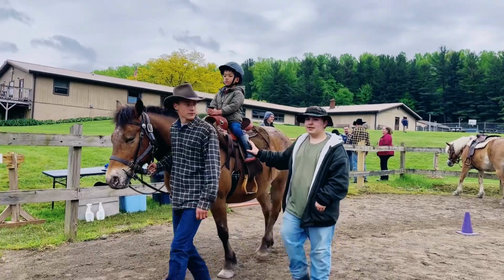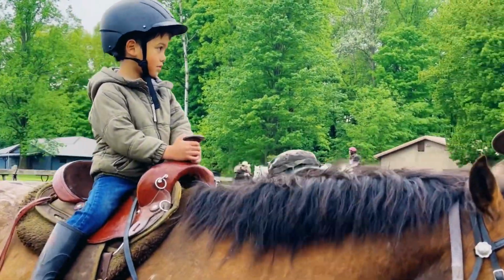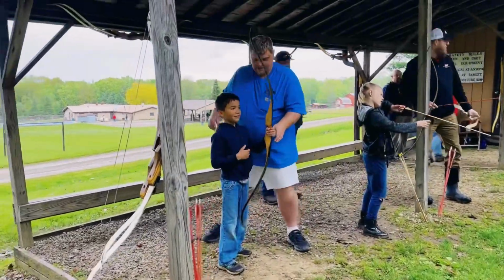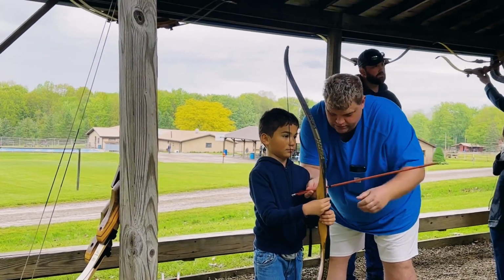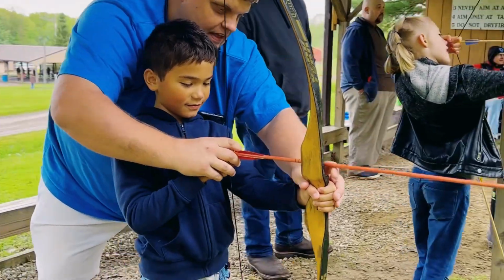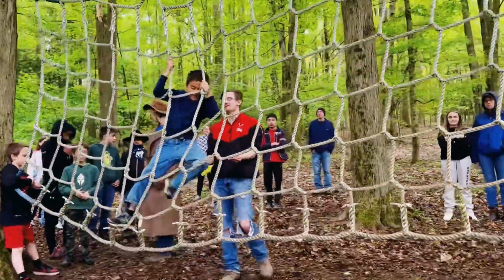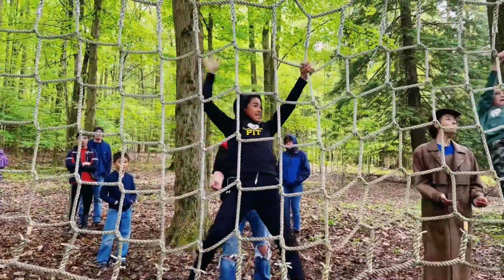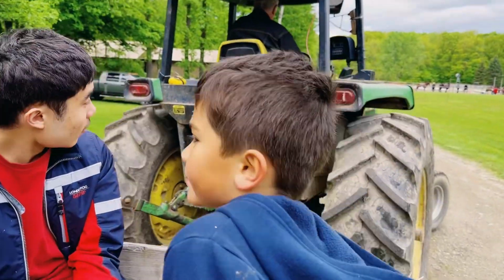So much fun riding tractor and horse at the ranch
First time riding horse | So much fun at the ranch hay ride and much more